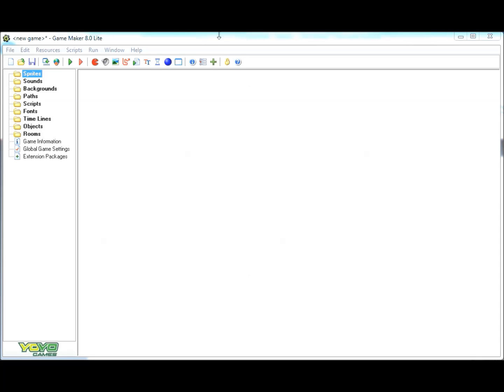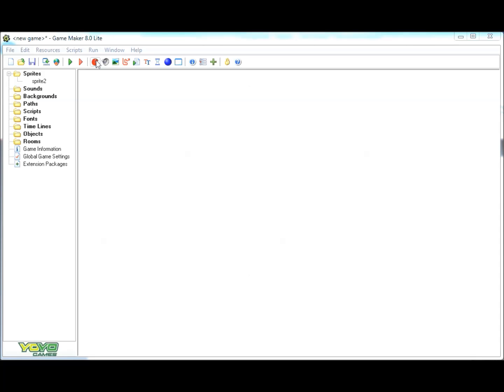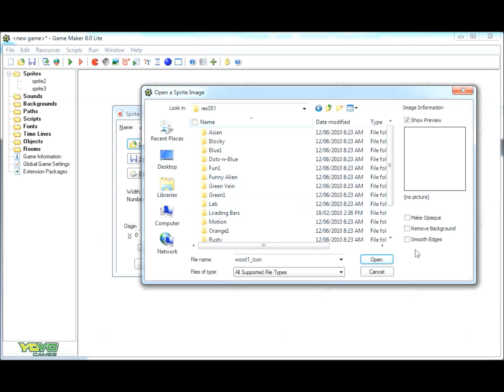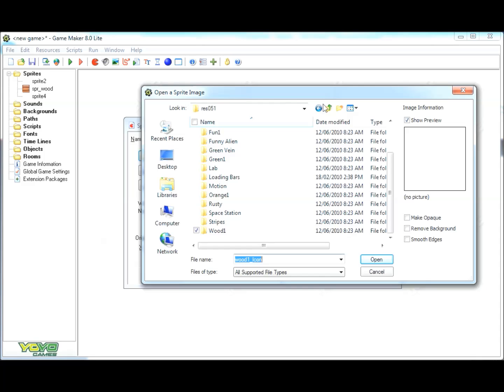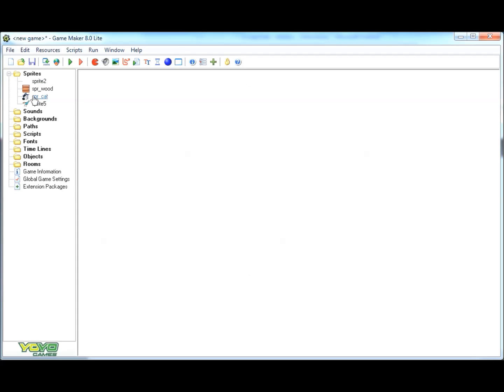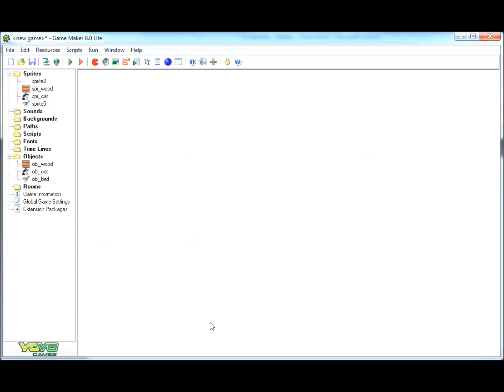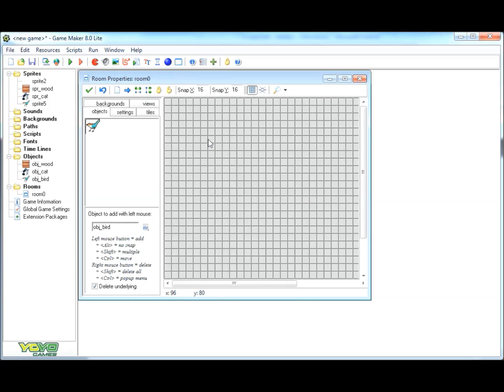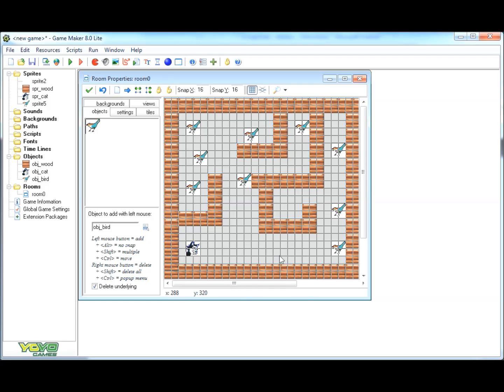Beginning a Maze Game in GameMaker